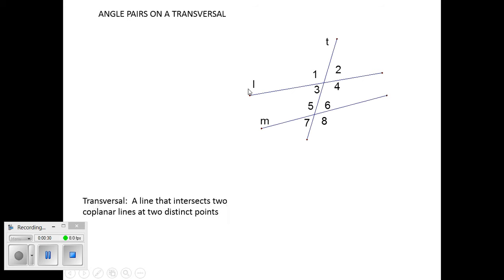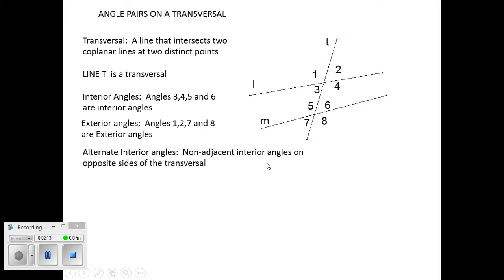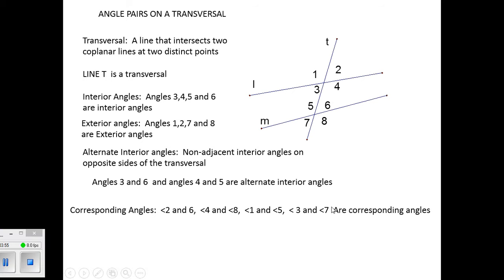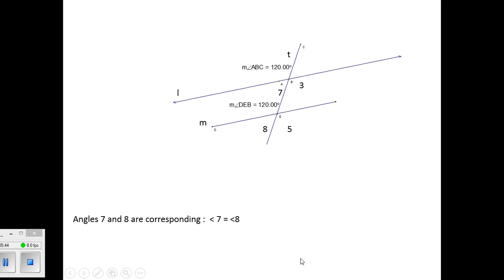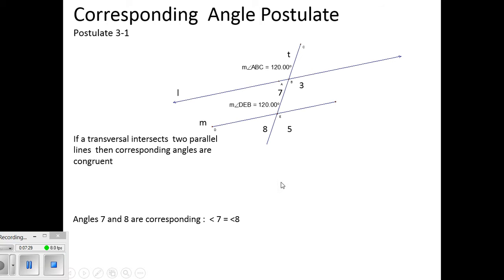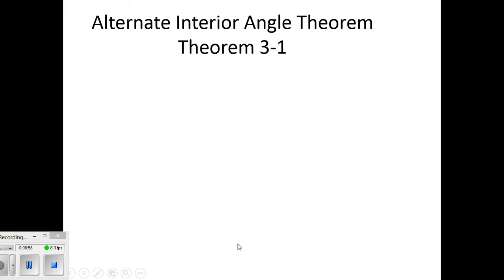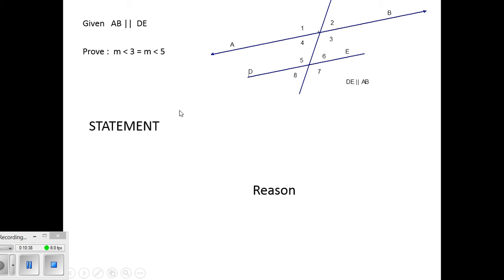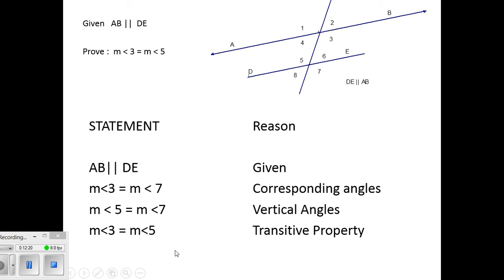Chapter 3 Section 1Geometry